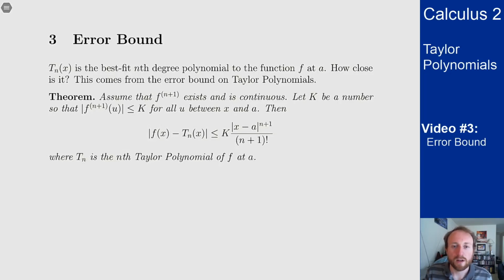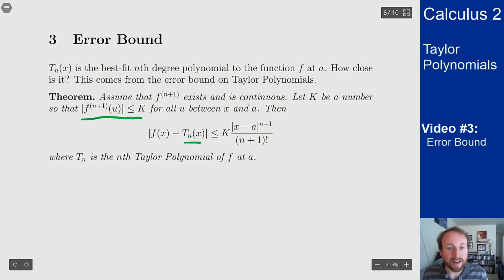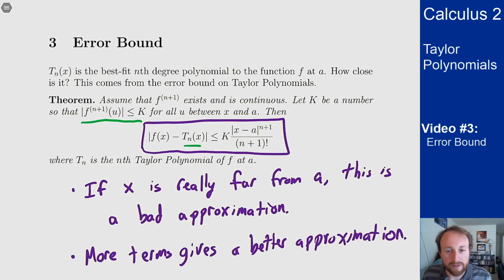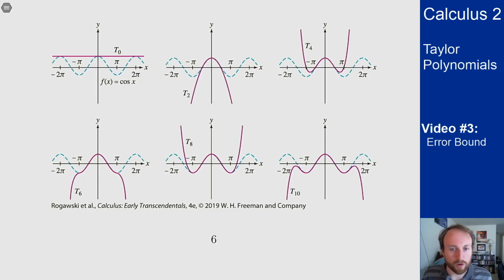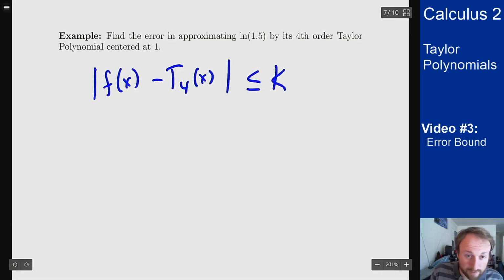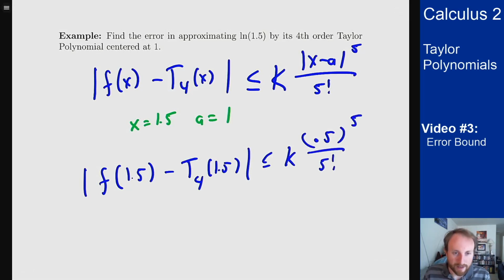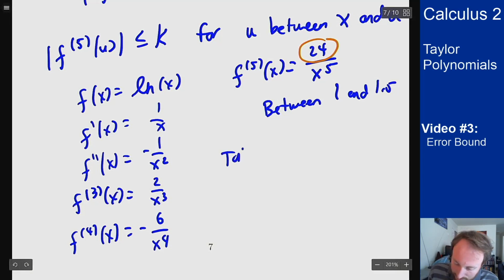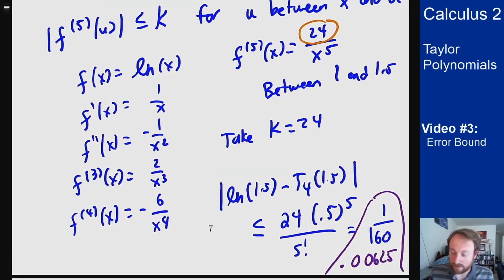Taylor Polynomials - Video 3 - Error Bound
Video #3 on Taylor Polynomials, talking about the bound on the error between the Taylor Polynomial and the actual function.